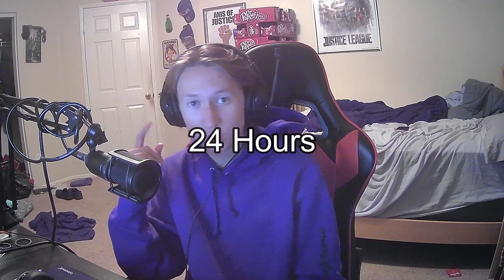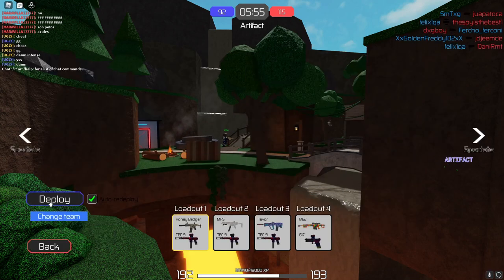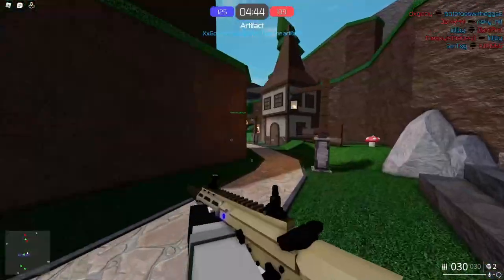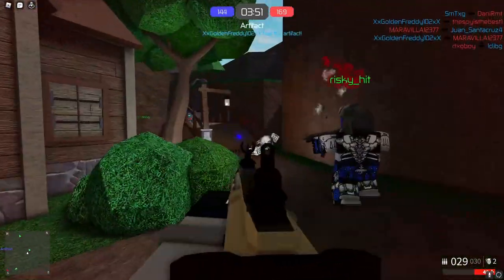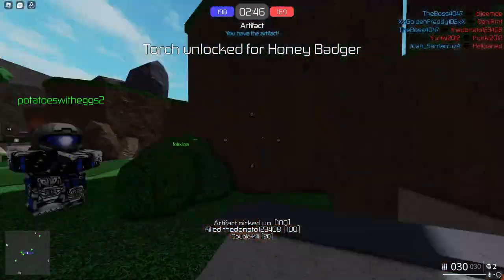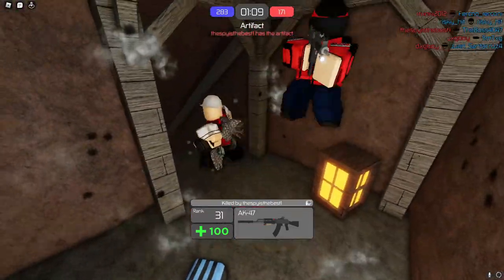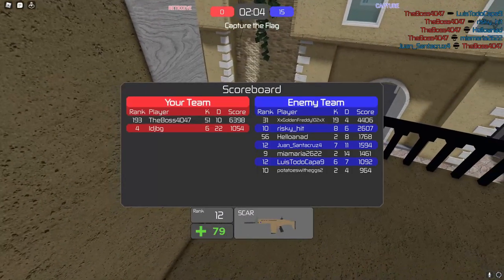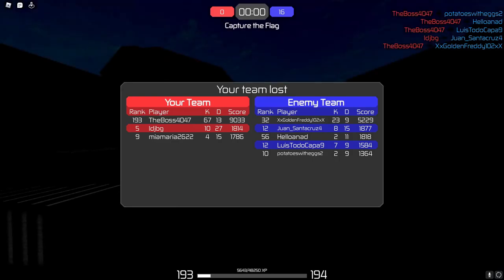The Honey Badger in Energy Assault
This gun goes crazy

Have any questions about the livestream? Leave them down in the comments. :)

Outdoor (prod. Count)
Biscuit (prod. Lukrembo)
imagine (prod. Lukrembo)